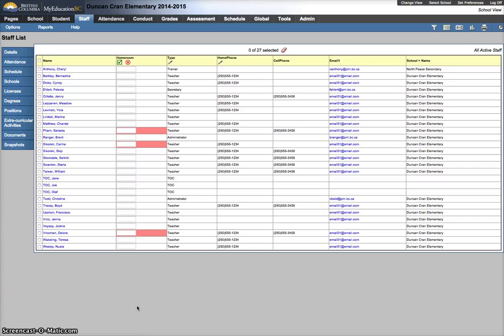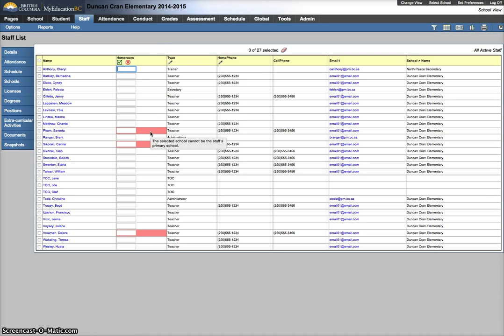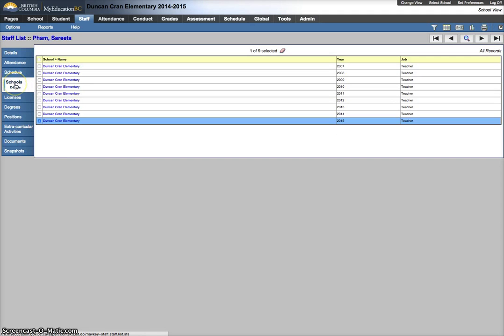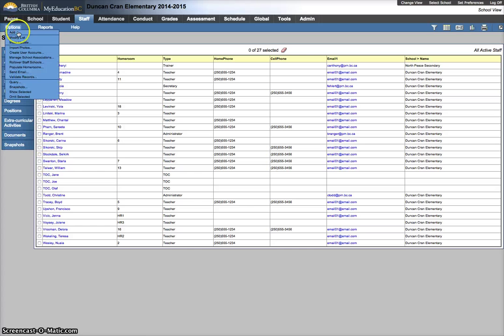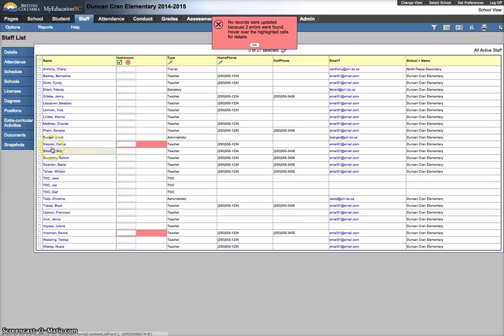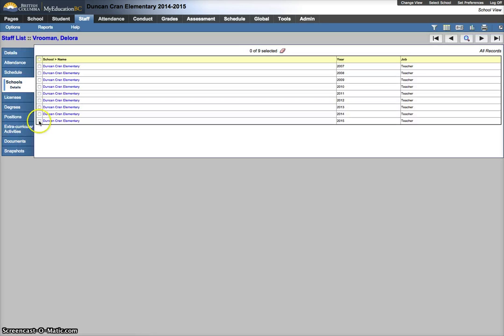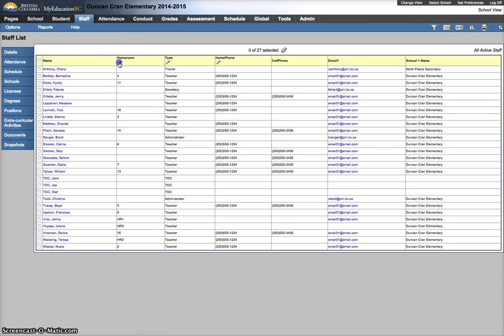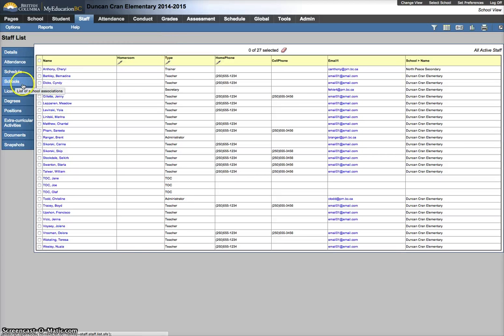"The selected school cannot be the staff's primary school" error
This video shows how to fix the MyEducation BC error that comes up when a teacher has both a primary and secondary associate to a school in the same year.